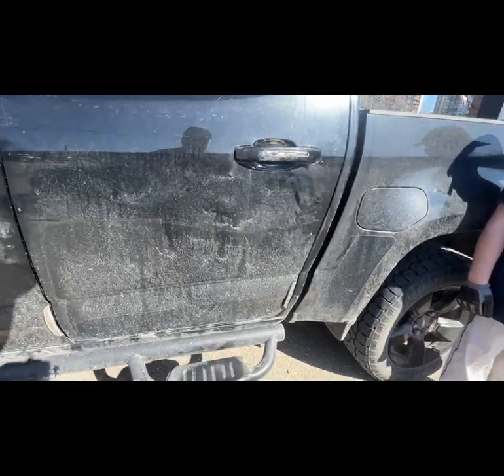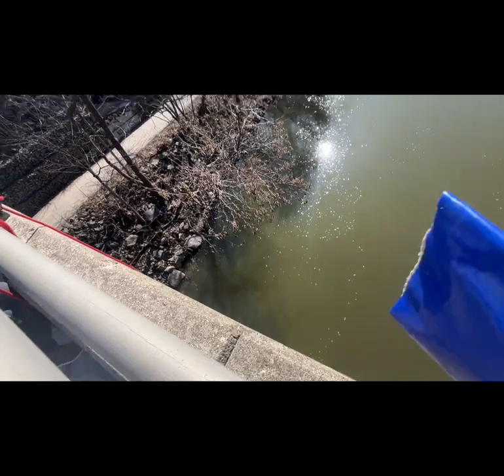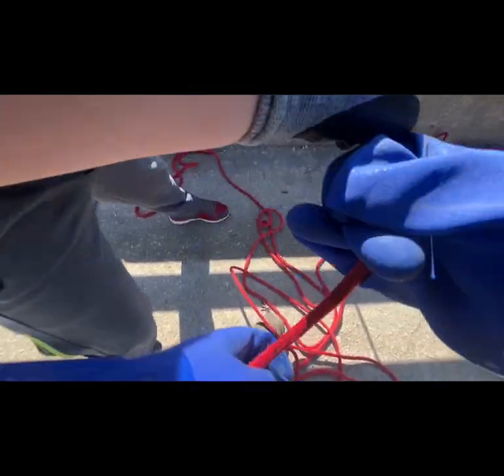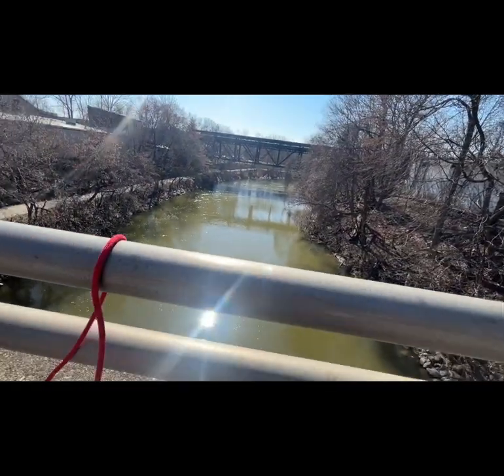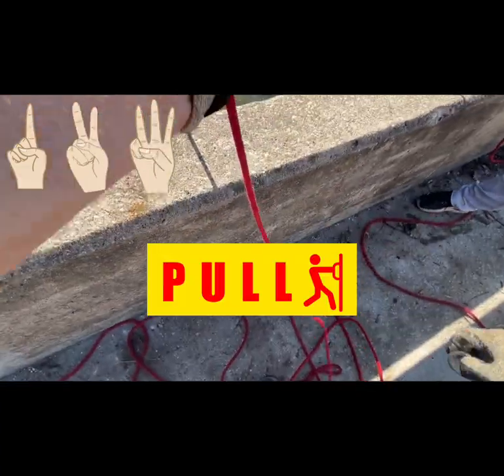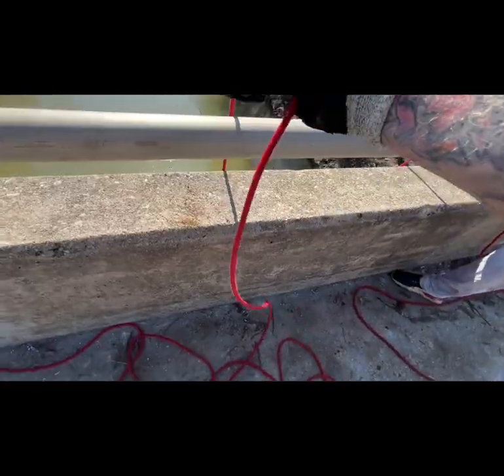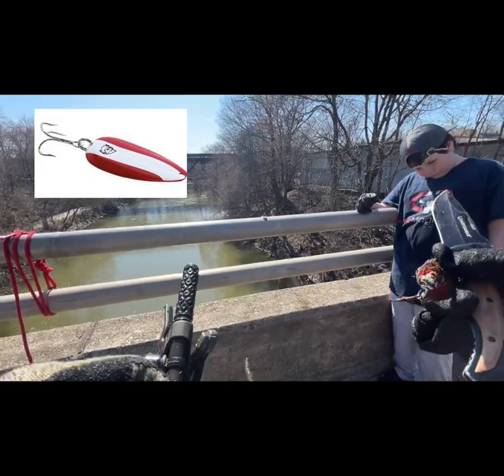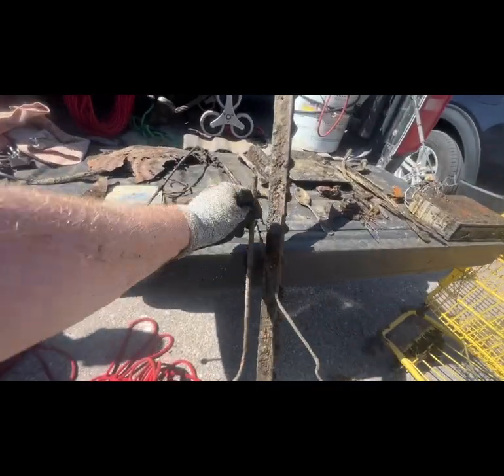Bikes🚲and carts🛒and railroad plates 🛤️ 🍽️ ...... oh my!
Took my youngest son & his friend, on a mission magnet fishing, to retrieve a bike and a shopping cart check out how that turned out!

Products Used

Extra Heavy Duty Double Braided 0.40” rope (65 or 100 ft)